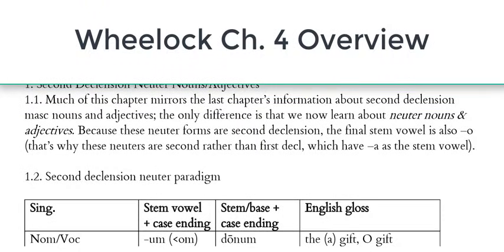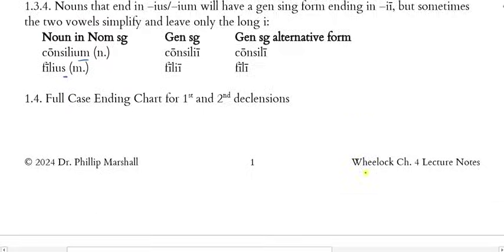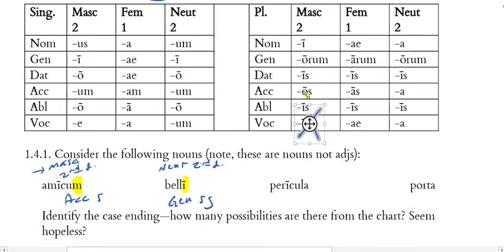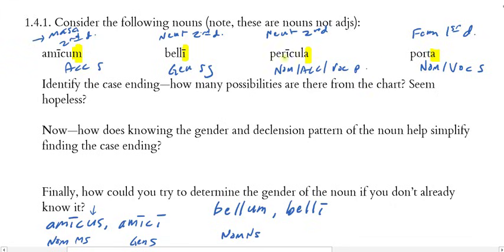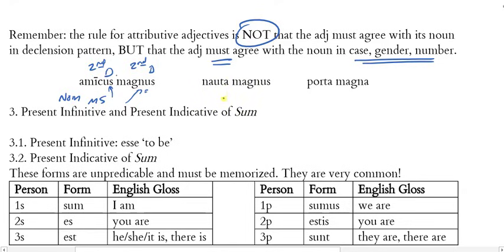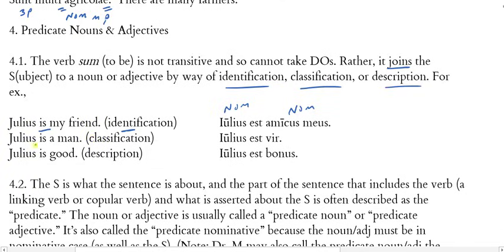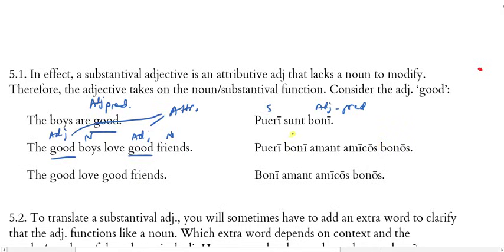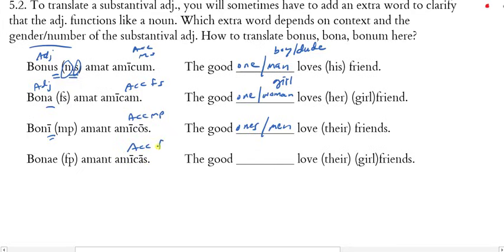Wheelock Ch. 4 Lesson Overview